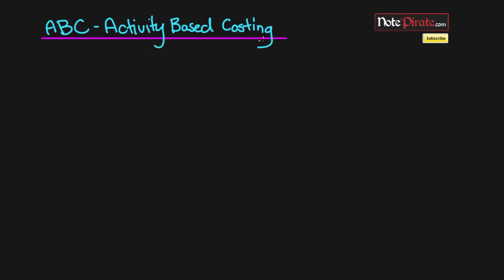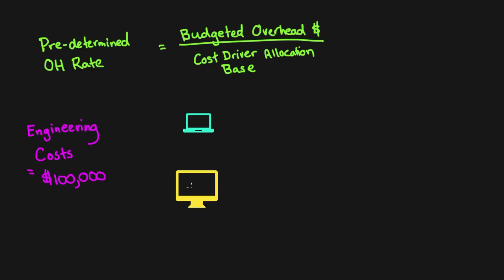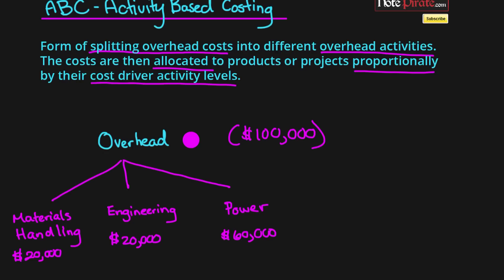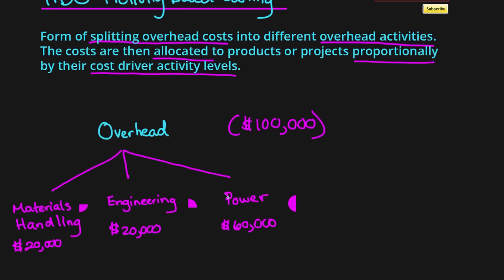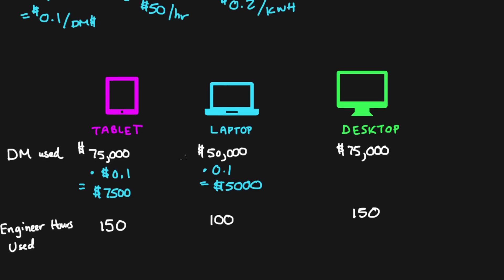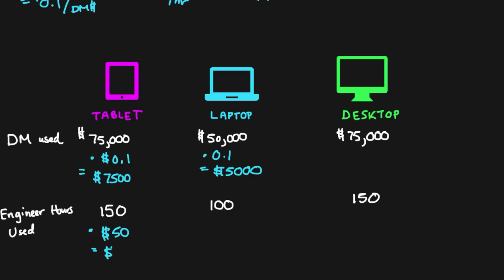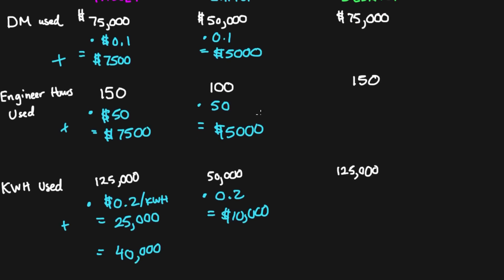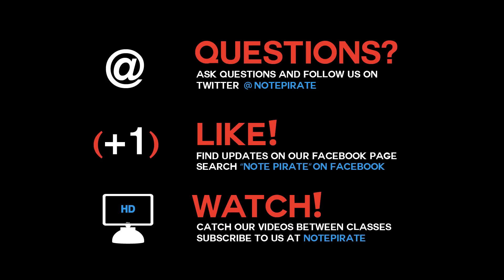Activity Based Costing Systems for Overhead (Cost Accounting Tutorial #32)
⌚Timestamps
0:00 - Introduction
0:32 - Activity Based Costing Definition
2:25 - Allocating Overhead Costs Using an Activity Base

Activity based costing (ABC) systems provide a way of splitting overhead costs into different overhead activities. The costs are then allocated to products or projects proportionally by their cost driver activity levels. Join us as we go through an example to explain ABC costing.